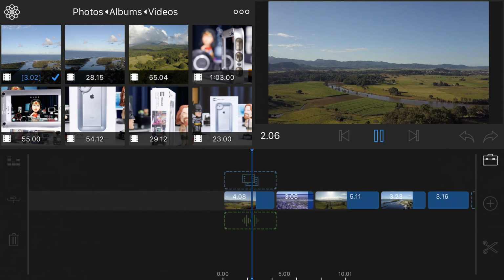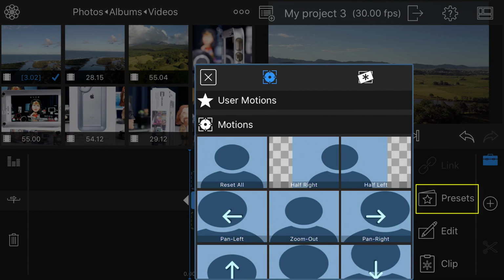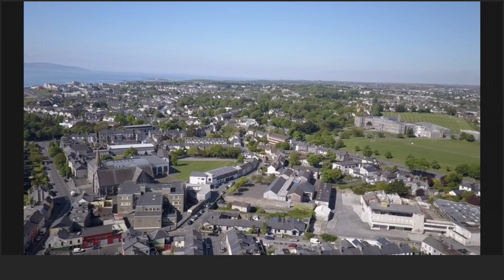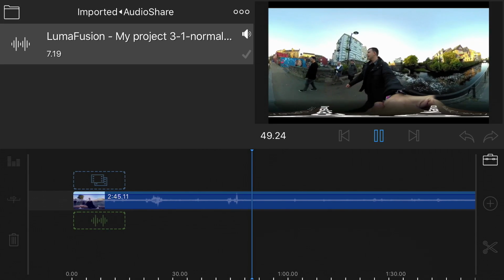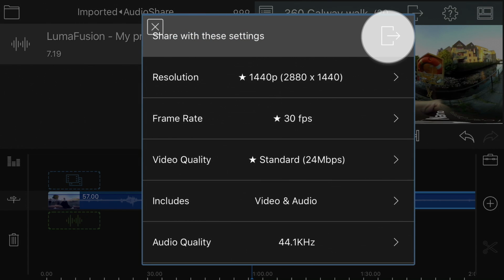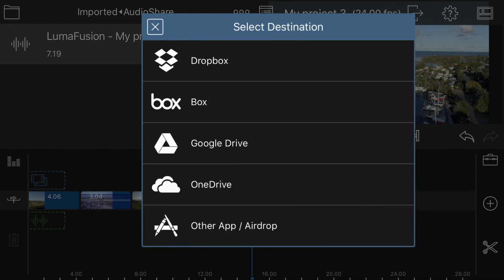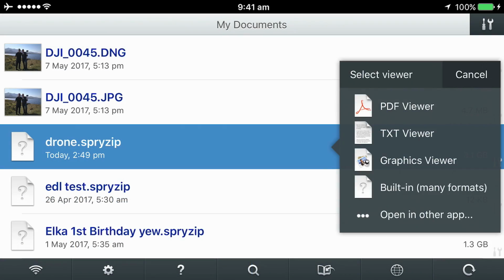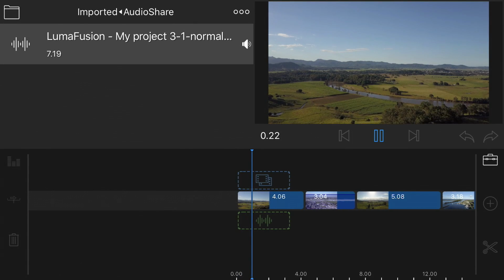LumaFusion 1.3 Top 5 Best New Features | 360 Editing - Project Archives + More!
In this epic tutorial you'll learn 5 of the best new features in LumaFusion 1.3 - a major update to the best pro video editing app on iPhone and iPad.

Learn to master this app with The Epic Guide to LumaFusion is now available for freely available on the LumaTouch YouTube Channel.

LumaFusion 1.3 Best New Features:
#5 New interface and Clip Toolbox & Quick Add 0:14
#4 Full screen playback 0:48
#3 Audio only export 1:04
#2 360 degree video editing 1:22
#1 Project archive and restore 2:05

💥 Checkout my smartphone filmmaking kit here for a full overview of my favourite smartphones and mobile filmmaking accessories